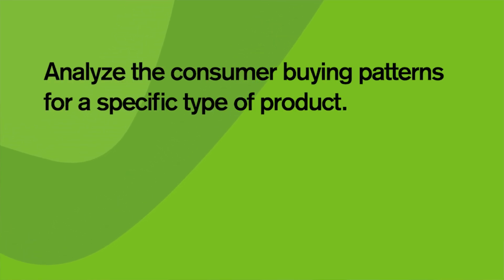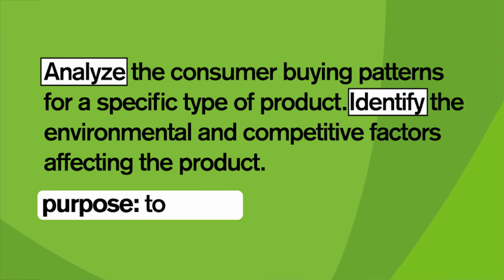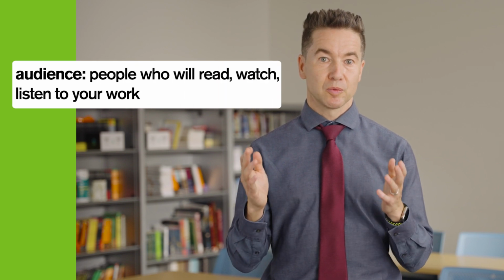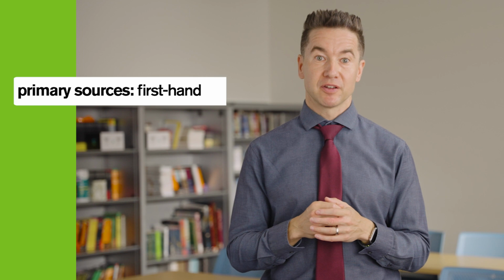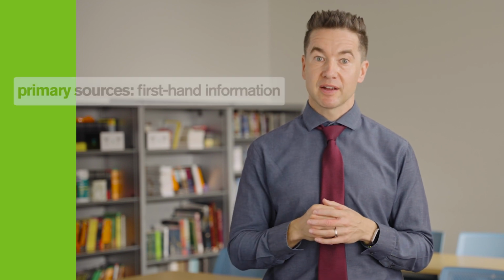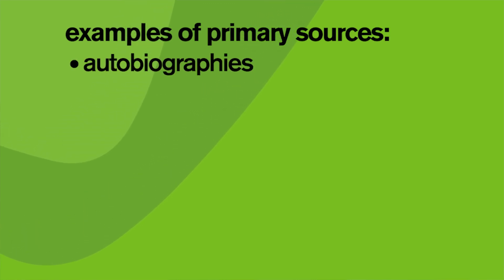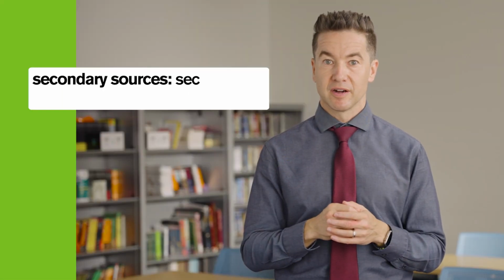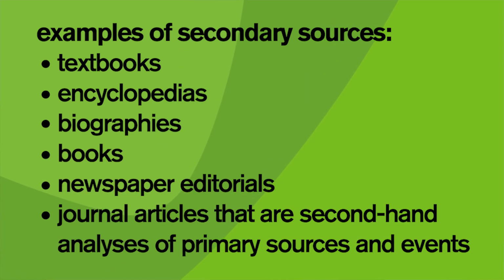Searching for and Finding Information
Created by Global Launch and Arizona State University. Supported [in part] by a grant from the Open Society Foundations.